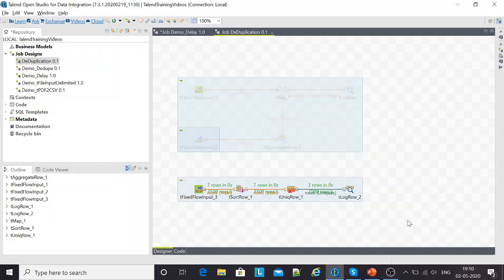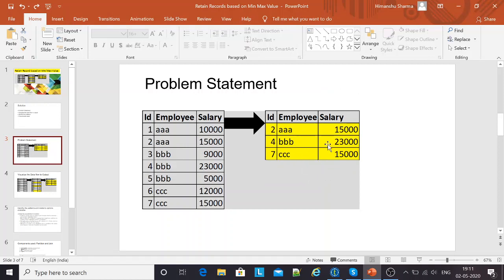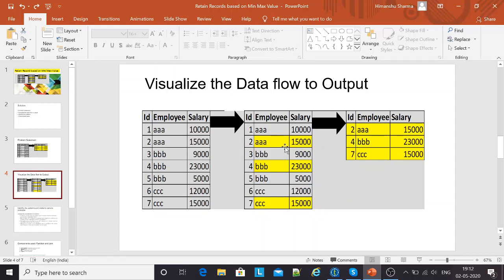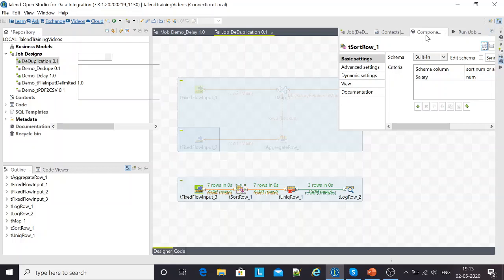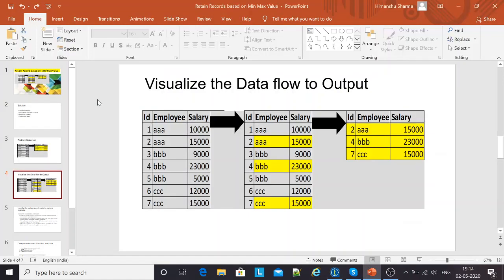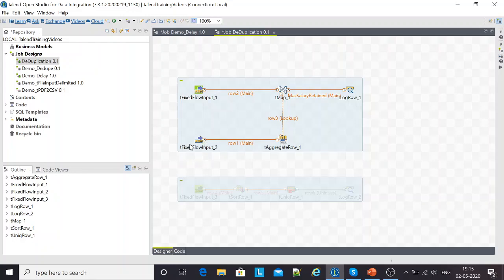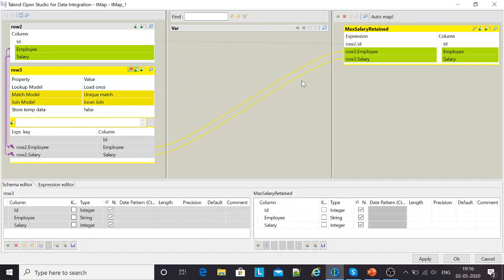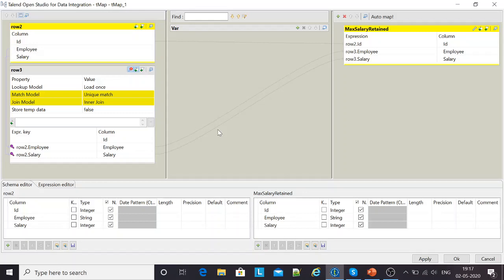De-Duplication in Talend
2 Approaches to remove duplicate data from a given set. One approach uses method inspired from SQL.
The component used are as below:
tFixedFlowInput : Generate data, serves as an Source.
tAggregateRows: To remove the duplicates.
tMap : To implement the join logic
tLogRows : Serves as an target.
The other approach is quite straight forward using pure ETL capabilities, the components used are as under:
tSortRow: To sort the rows in descending order of Salary
tUniqRow : To remove the duplicates
tLogRow : Serves as an target.